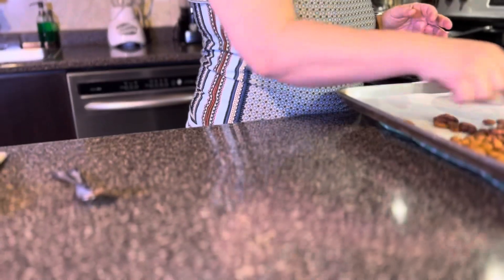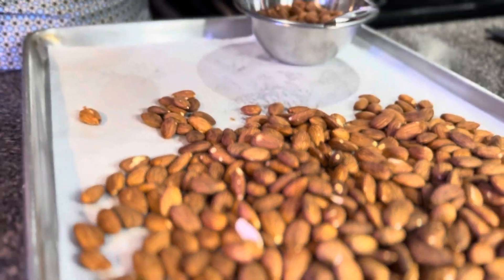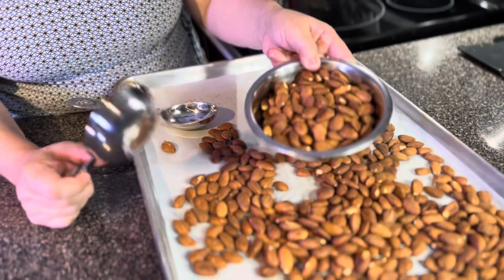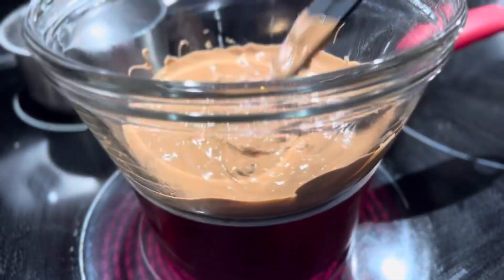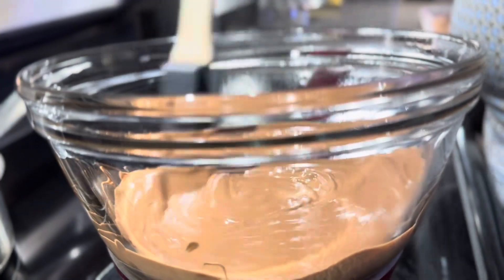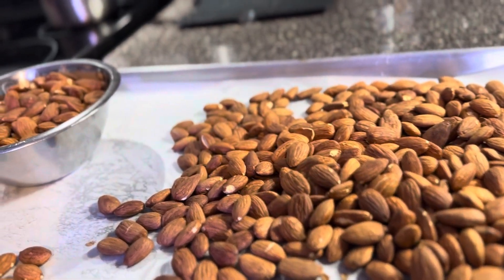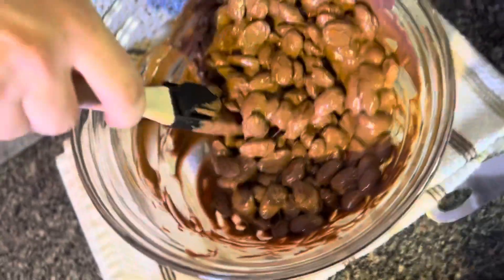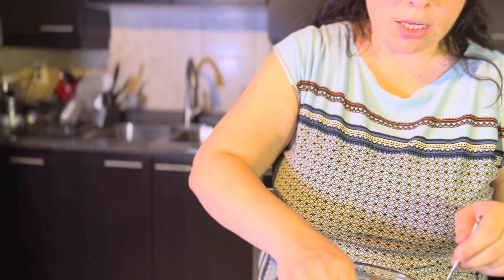HOW TO MAKE ALMOND CHOCOLATE BITES